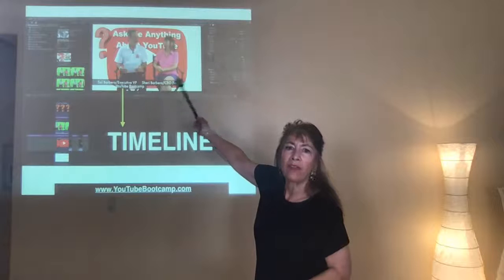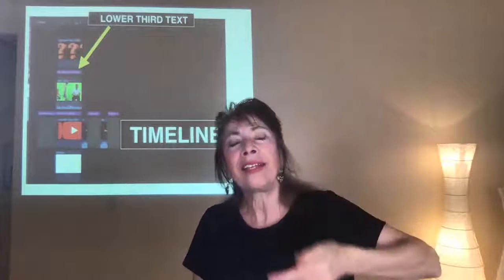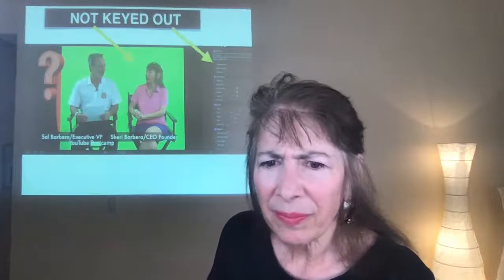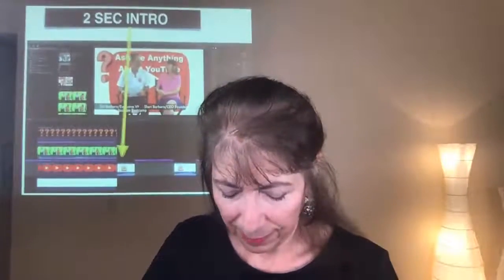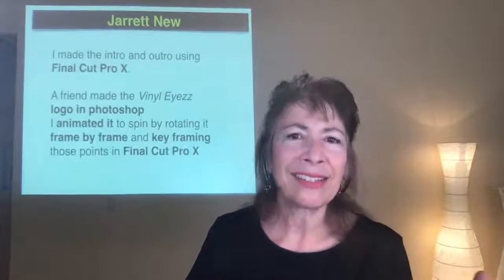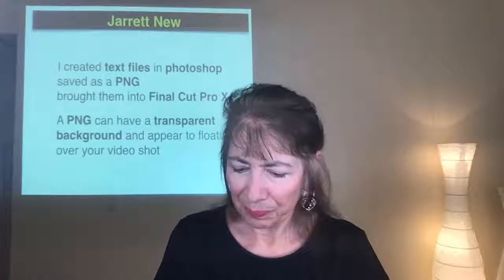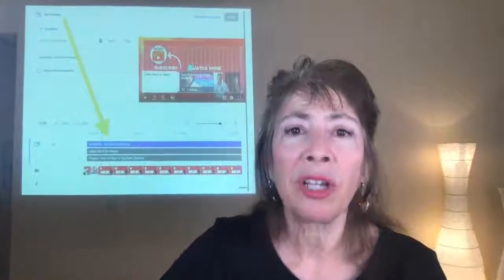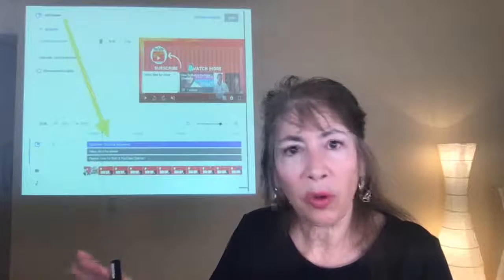Intro and Outro for Video plus how to use YouTube End Screens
Learn how to make effective Intros ➡︎Outros and End Screens for your videos using branding, animation and creativity. Used correctly, to hook your viewer and brand your videos, the added bonus is that you end up marketing your video RIGHT INSIDE your video on YouTube! Here's are the top 3 breakdowns of what they are:
1. An intro video COMES AFTER YOUR OPENING. It is a short, 7-10 second, animated branded video that sets the tone for your  content.

2. An outro video COMES AFTER YOUR CLOSING REMARKS. It can be the exact same video you use for your intro.
3. An End Screen is applied in the last 20 seconds of your video. You set it up in YouTube Studio. This is where you add "elements" to the end of your video to increase watch time and views, market other videos or provide a link to a channel.

Equipment:
Neewer Green Screen kit
Apple iPad Pro for filming
or for both of us we have (2)
Samson Wireless Lav Mic
For filming at the computer we use one of these mics:
Shure snowball microphone
Blue Yeti microphone

🔥Google Certified YouTube Channel Growth Expert!🏆

Achieve success with video!
🎬Video Marketing | Video Strategy | Video Branding
YouTube Bootcamp LLC